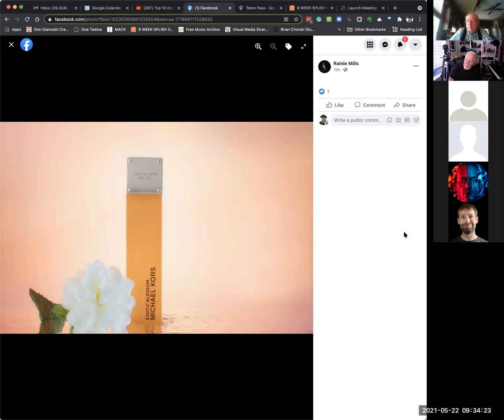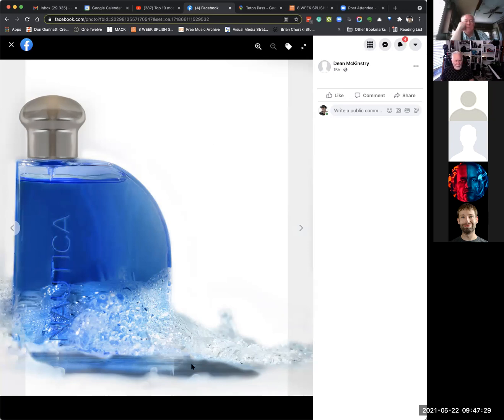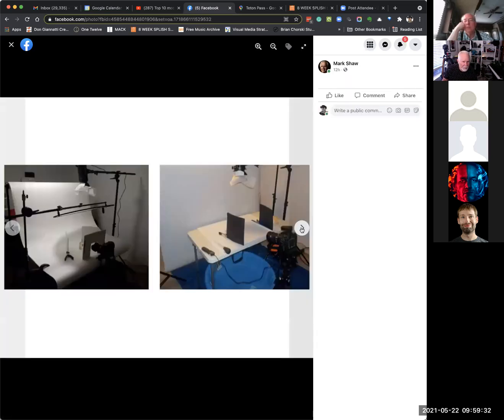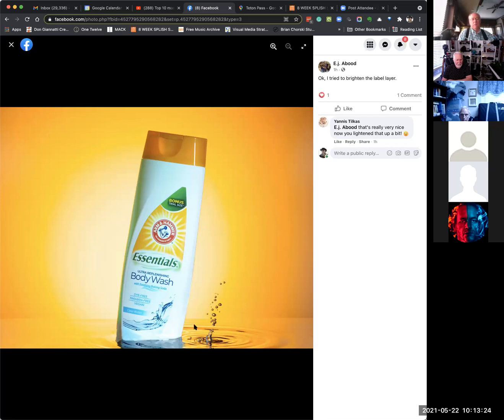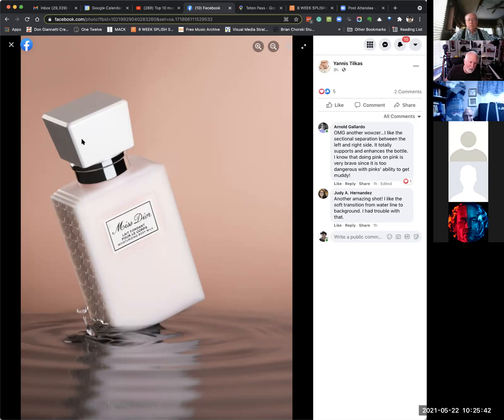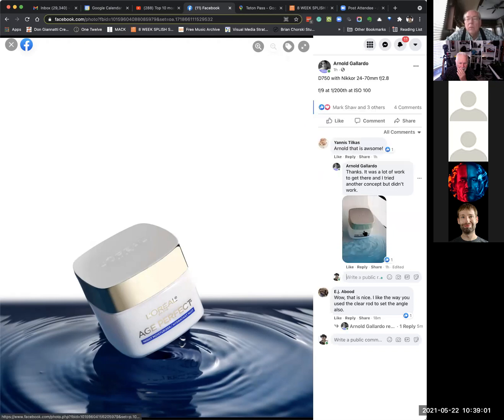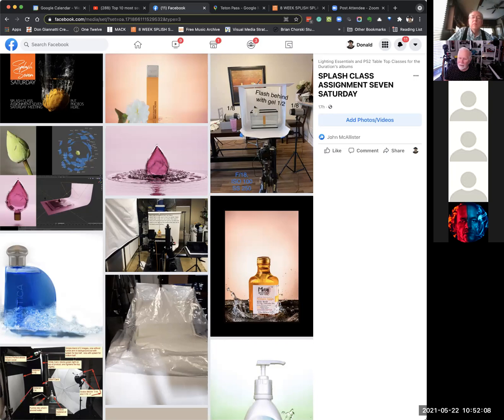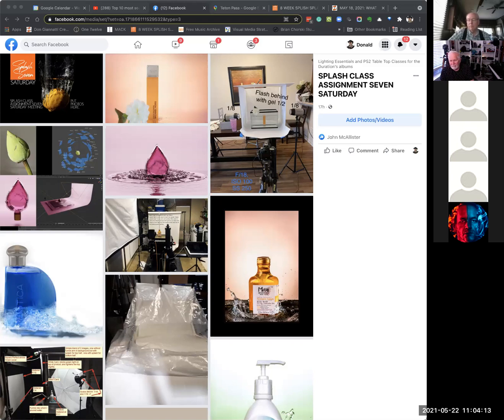Splash Class Review Saturday Seven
Winding down the Splash Class. Only one more assignment.
We start a portrait class in July. If you are interested, the info will be on the Lighting Essentials page.